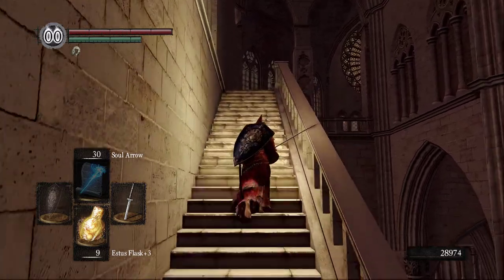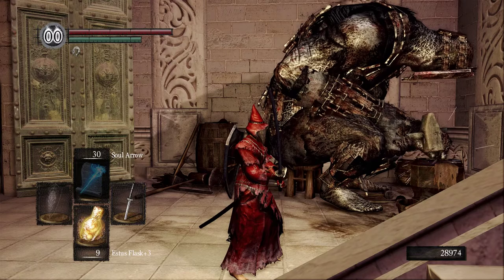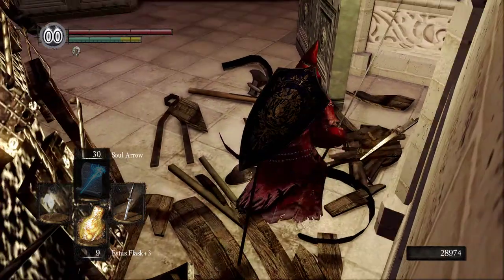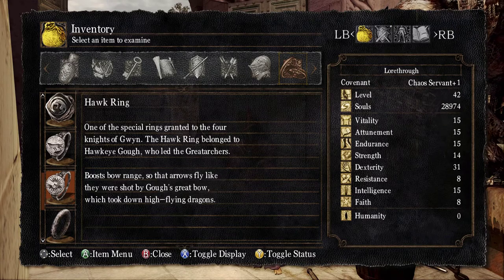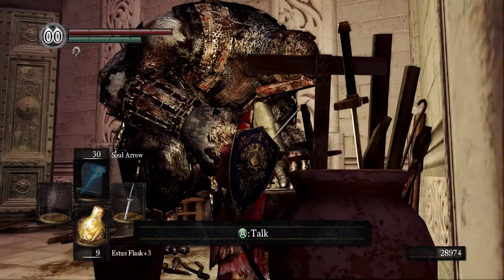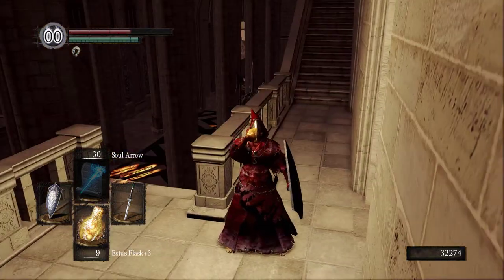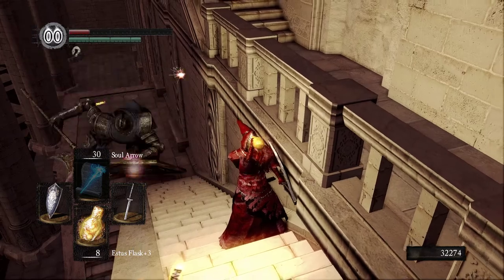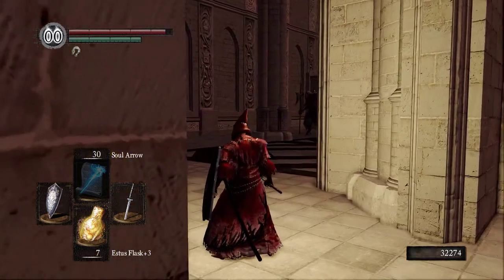Dark Souls 1 Lorethrough - Part 15 - Anor Londo Part 2